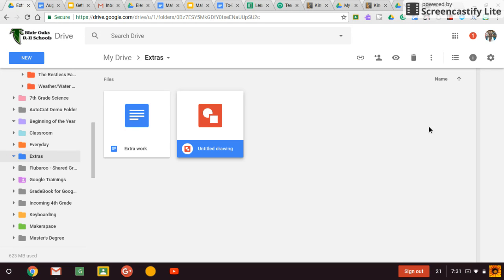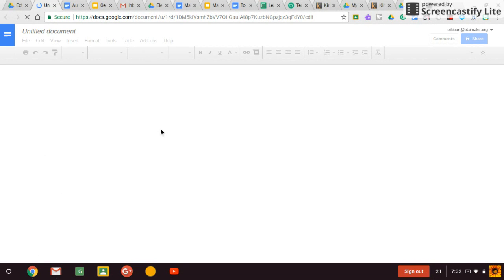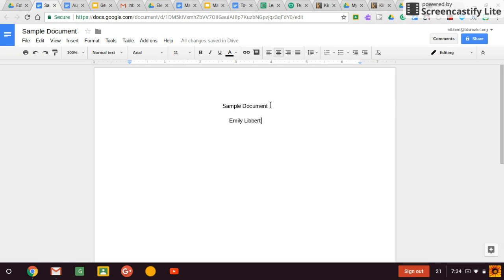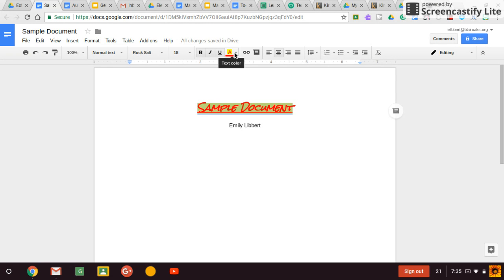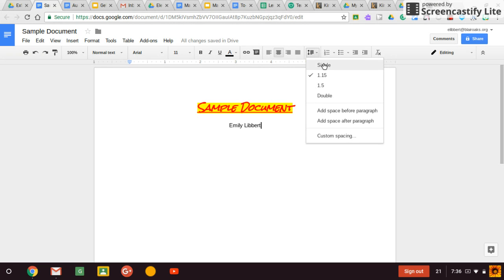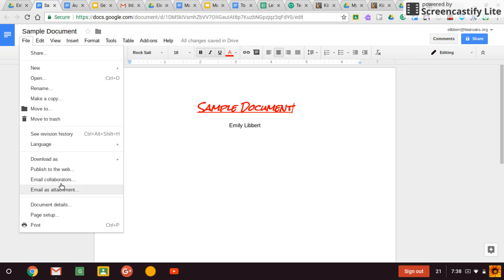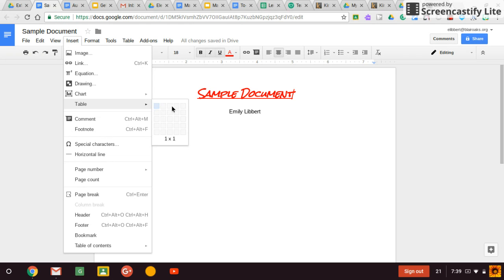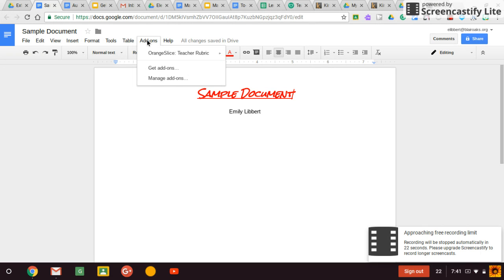Google Doc Basics